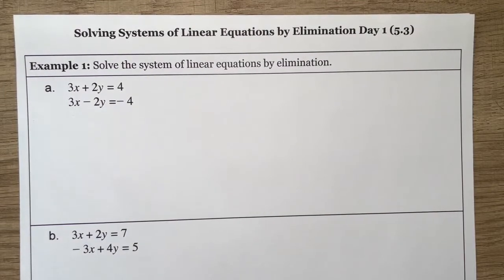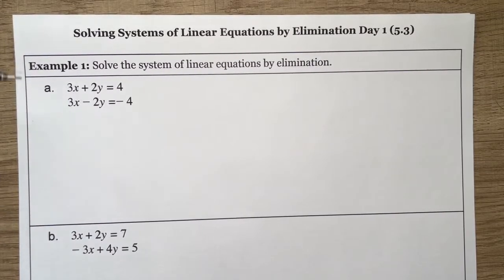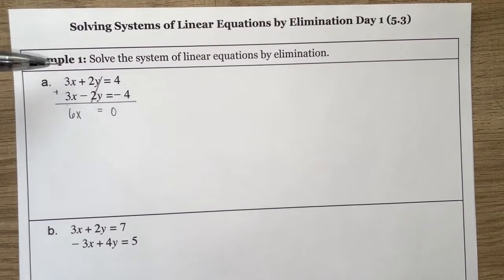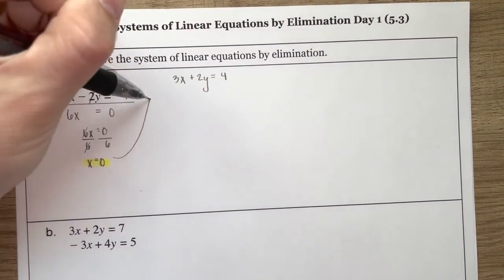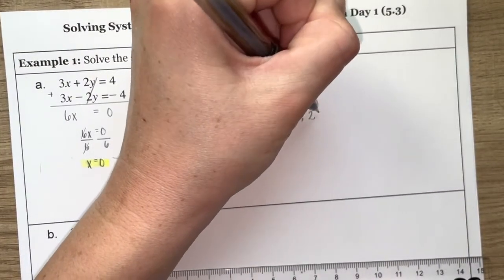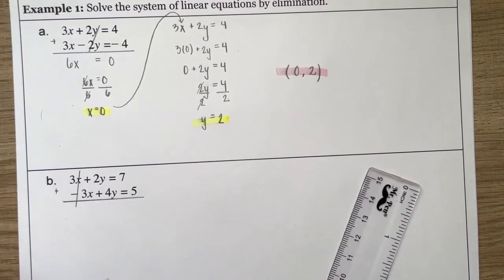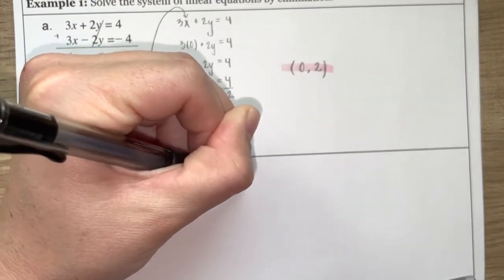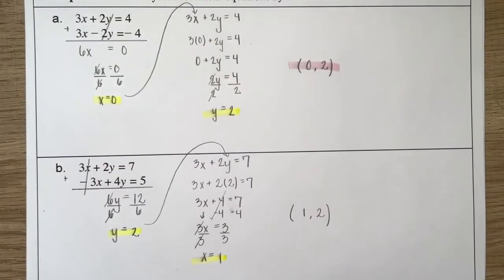Algebra 1A Solving by Elimination Day 1